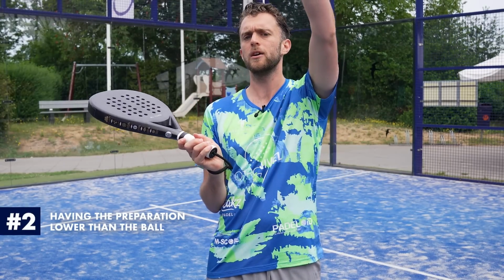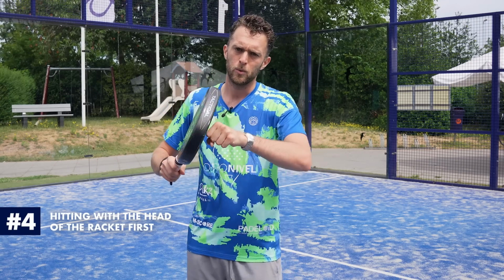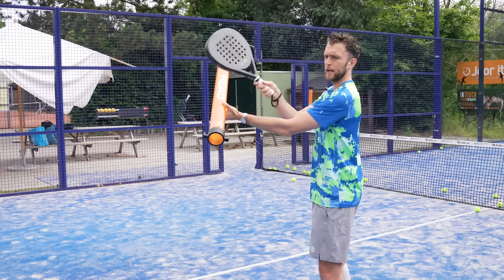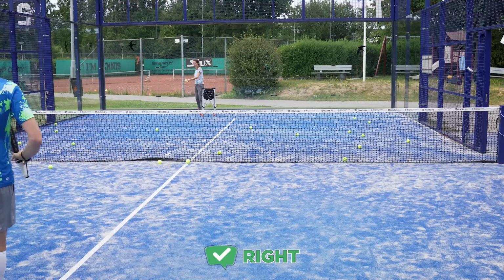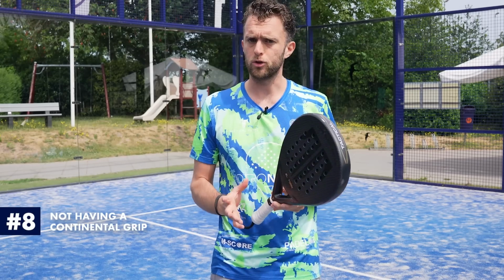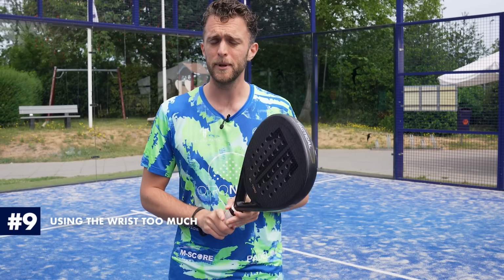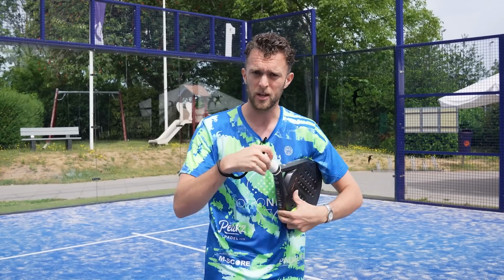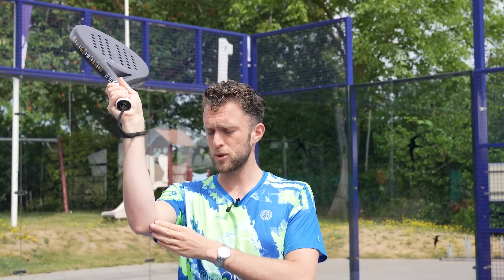11 Mistakes That Mess Up Your Bandeja Technique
Hello and welcome back everybody! Today we are back with an old school video! We still have interviews, we still have lessons, but I tought it would be good to go back to basics again.

We made videos about mistakes before! But this is an updated version, showing you what the mistake is. What the correct version is, and how to actually train this.

Let us know below what you would like to see in the next video! Same format?

Vamooos

Visit my online padel shop.
With the official Peakz Padel app you can easily book a court at a Peakz Padel location near you!